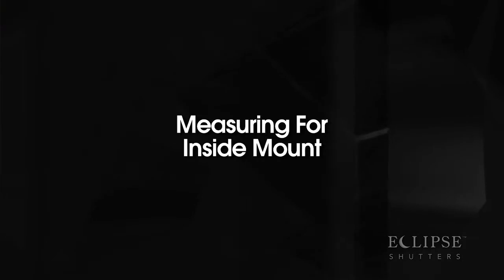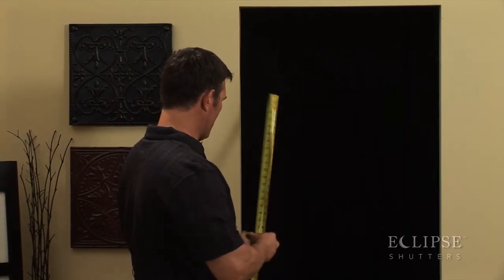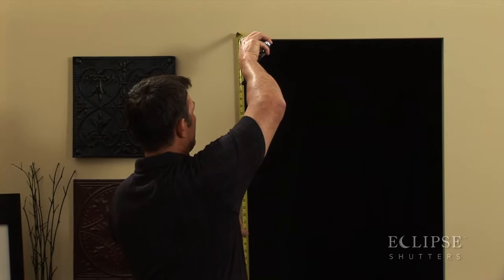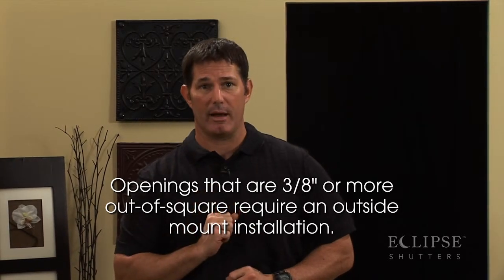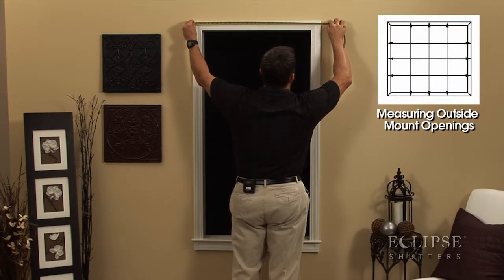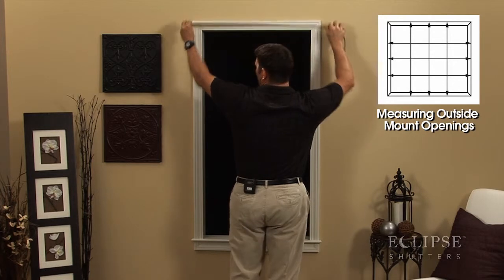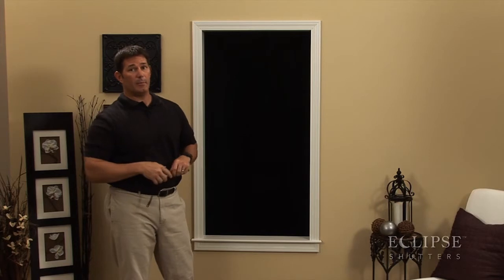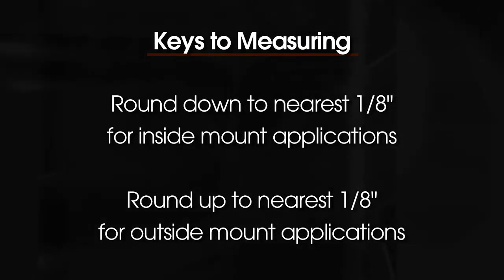Measuring for Shutters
Provided by Eclipse Shutters